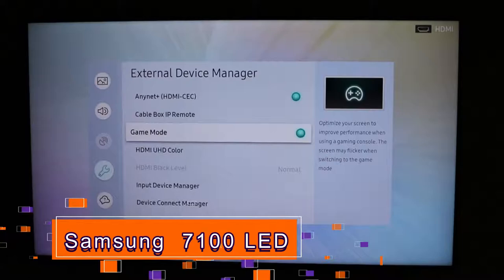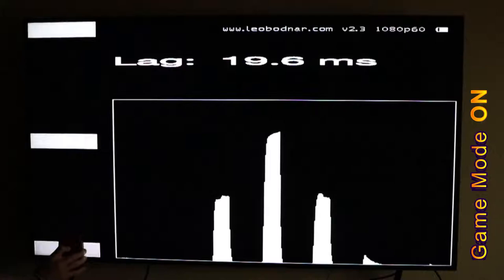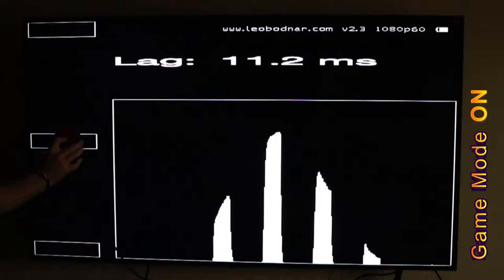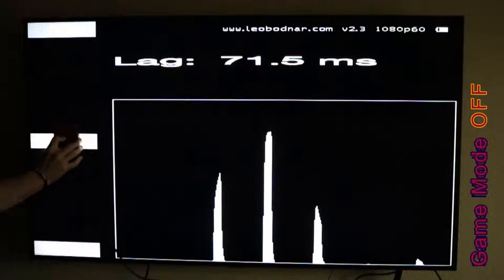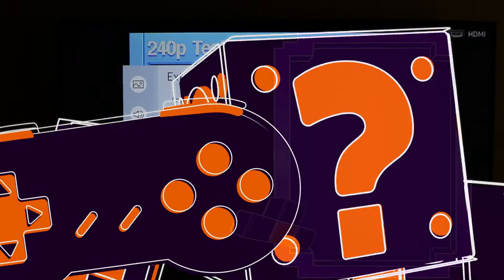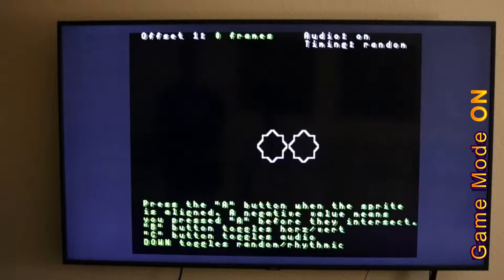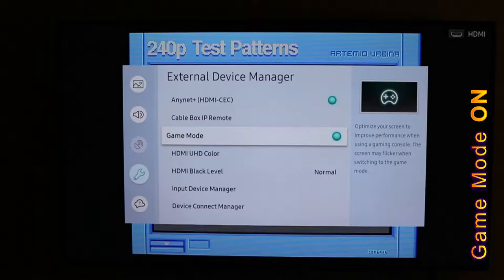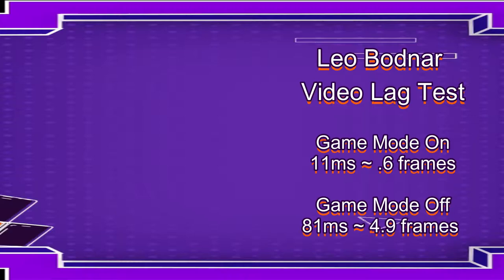Lag Test - Leo Bodnar and 240p Test Suite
Measuring lag? Lets take a look at the Leo Bodnar device and the 240P Test Suite and see how they compare when measuring Game Mode on and off my LED TV.